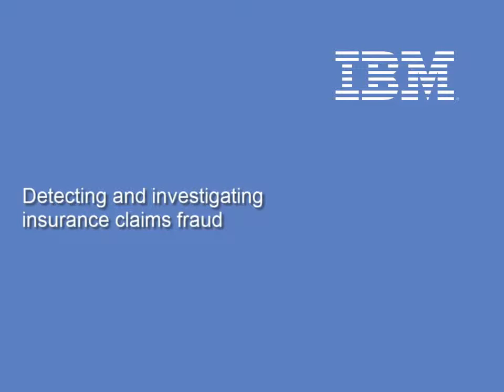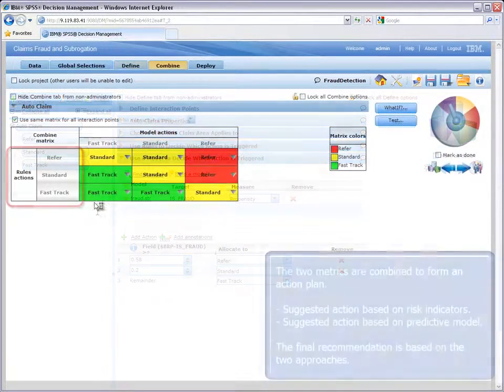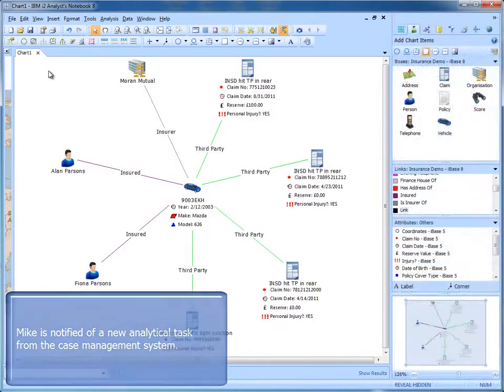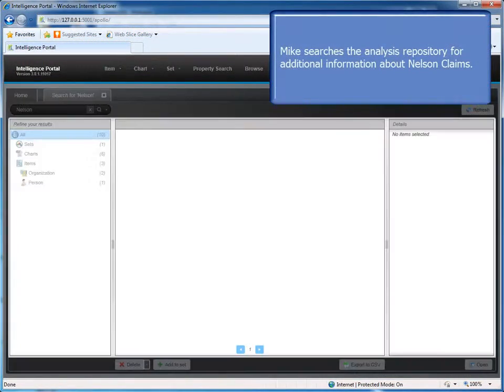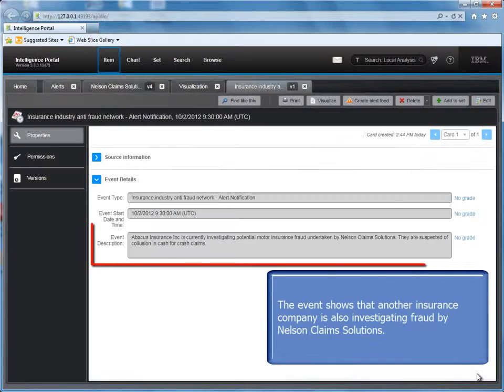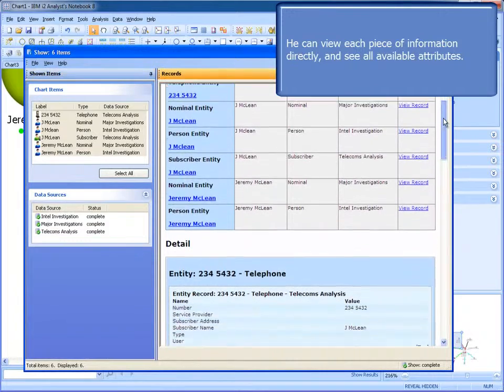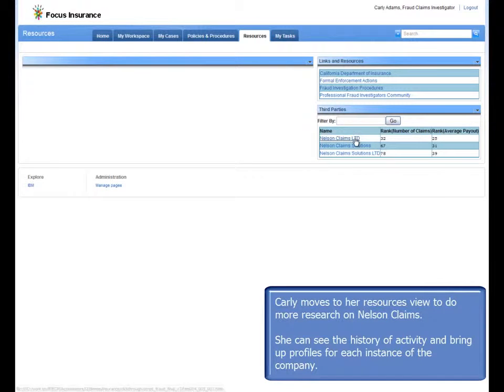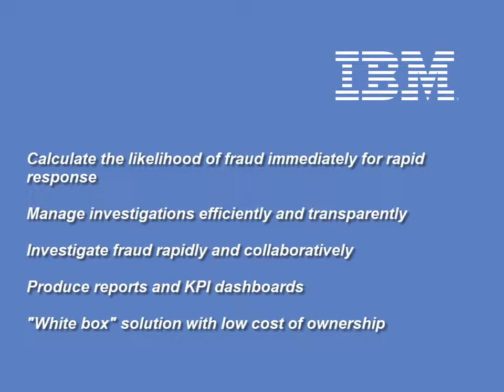IBM i2 Fraud Intelligence Analysis with Predictive Analytics